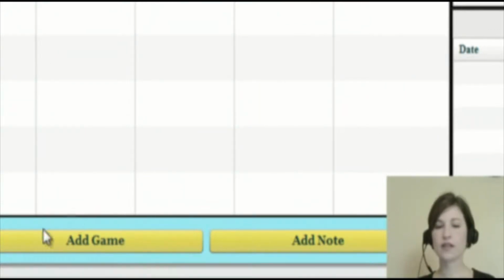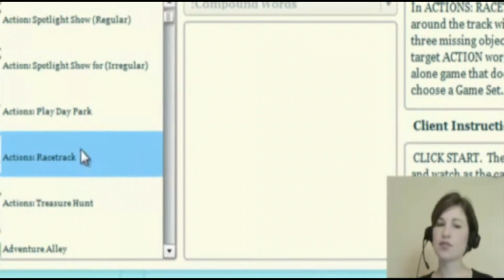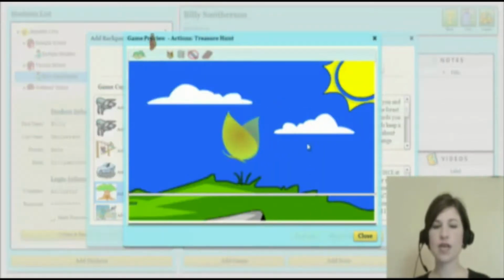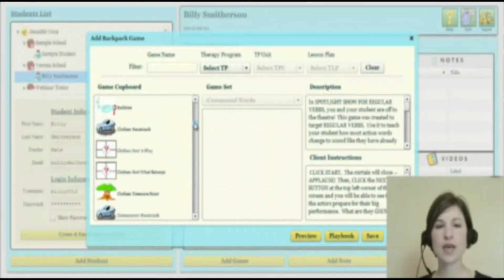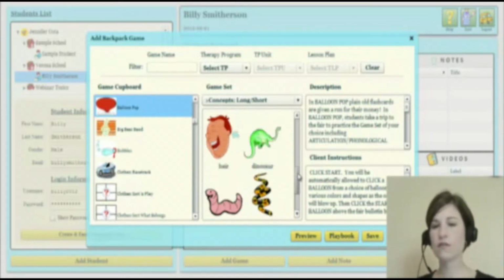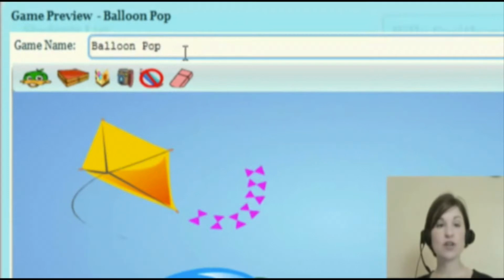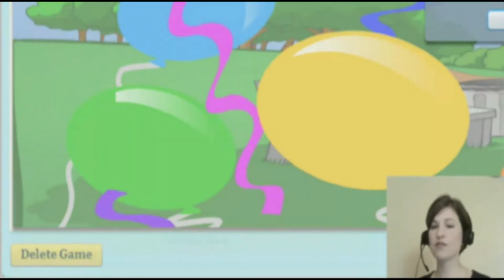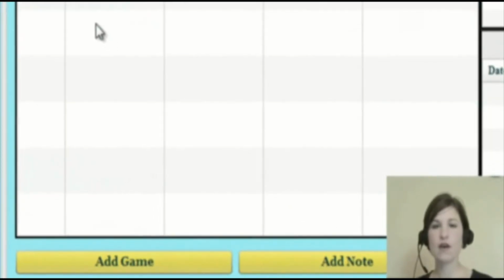4. TinyEYE Virtual Backpack Tutorial-ADDING GAMES (Free Online Speech Therapy Games for SLPs)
ATTN: SLPs!  for FREE Online Speech Therapy Activities.

Part 4 of TinyEYE's Virtual Backpack, a FREE online speech therapy homework resource for SLPs in schools.